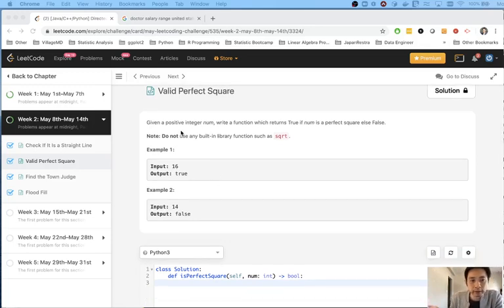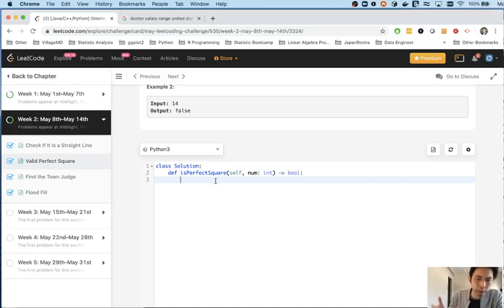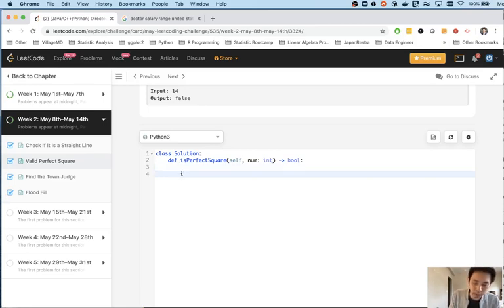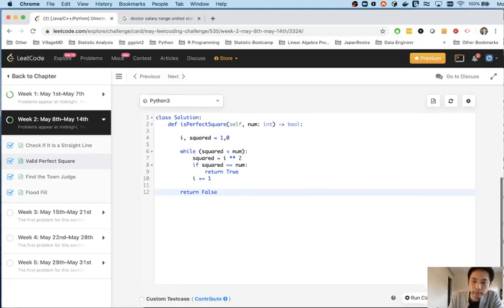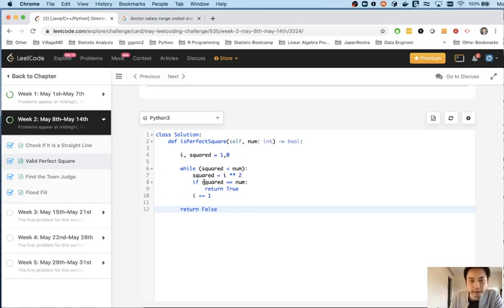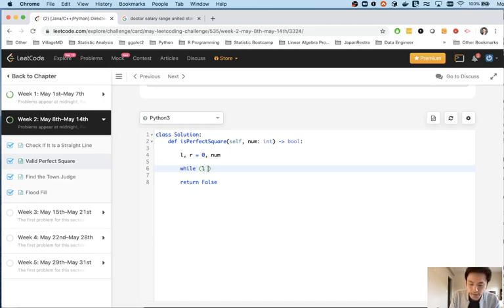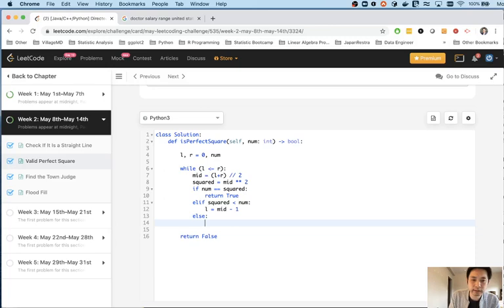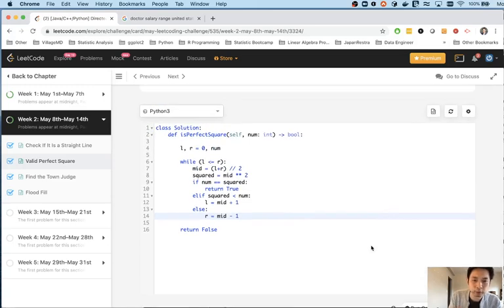Leetcode - Valid Perfect Square (Python)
Leetcode - Valid Perfect Square